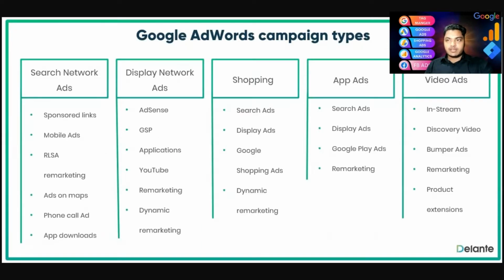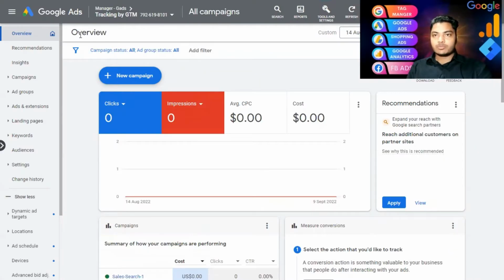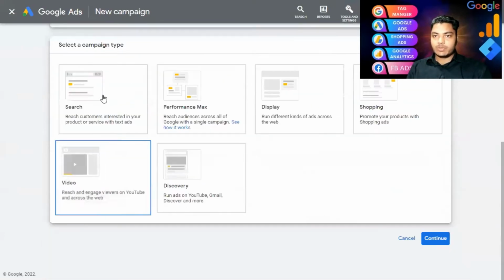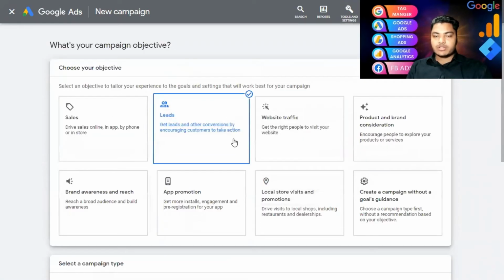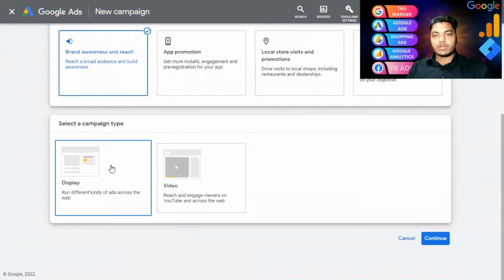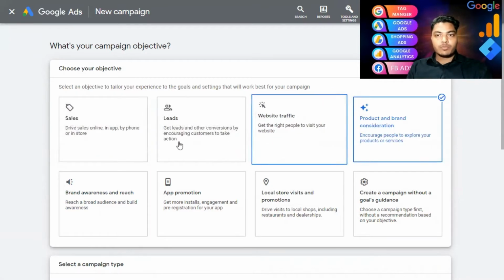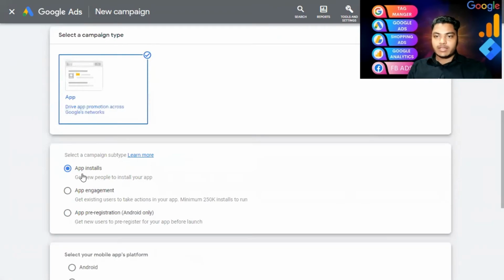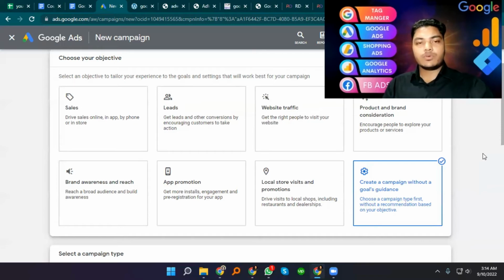👉Google ads campaign how many type campaigns we run | Tracking by GTM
🏷️ Related Keywords: 👉Google ads campaign how many type campaigns we run | Tracking by GTM